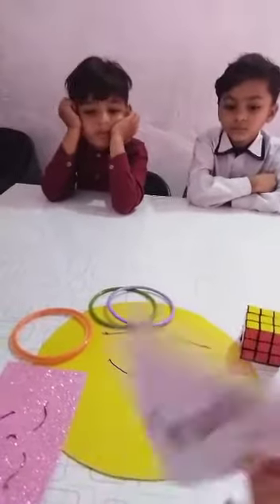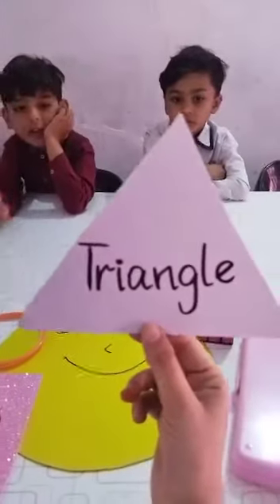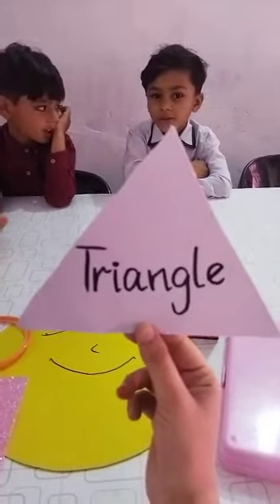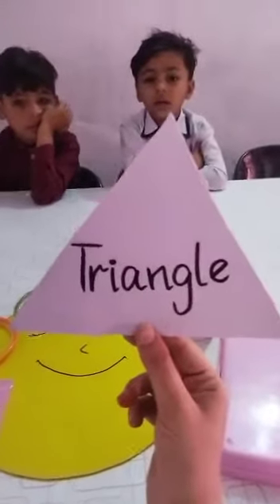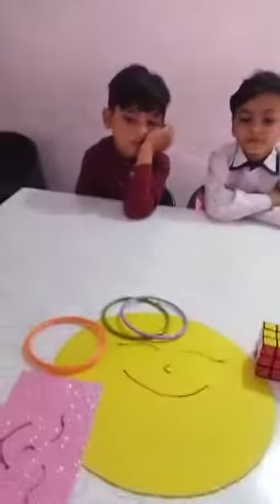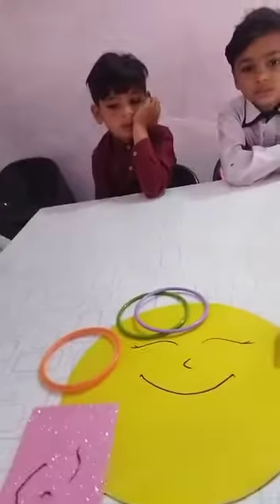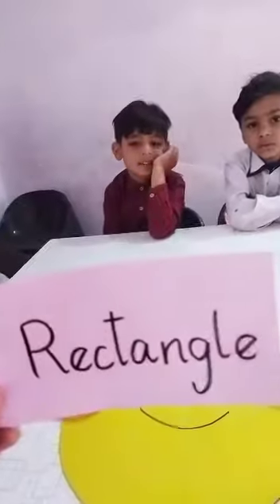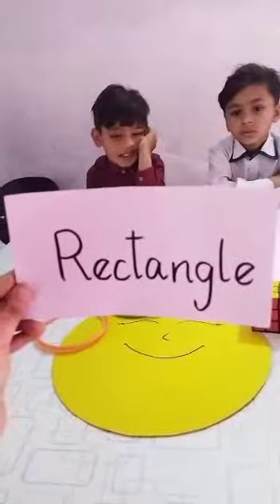Recognize Shape Class room activity||euro kids garh mahraja